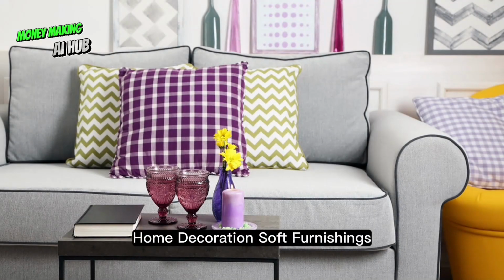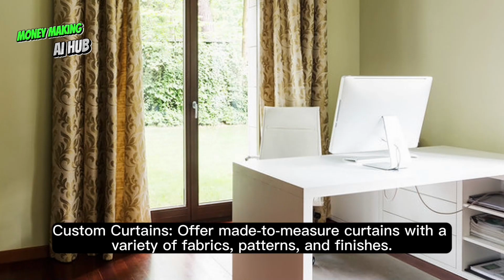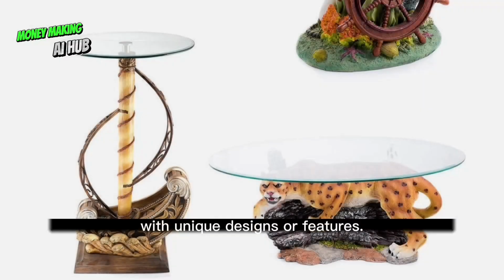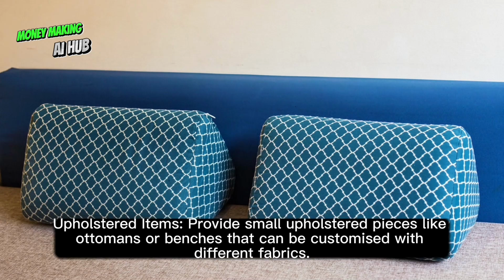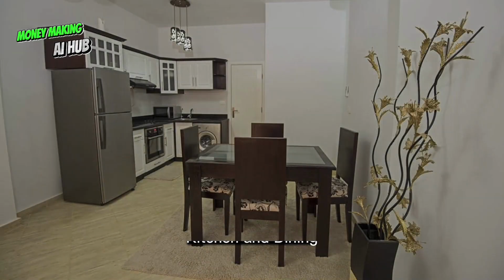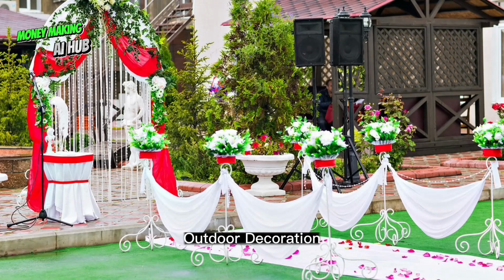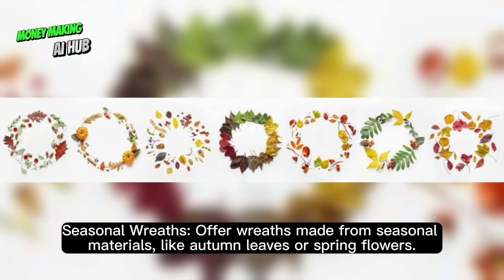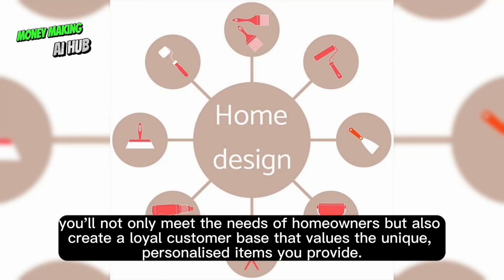Home Decorations Business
Welcome to our latest video on Home Decorations Business! If you have a flair for interior design and a passion for creating beautiful spaces, this video is for you. We'll guide you through the ins and outs of starting your own home decorations business, from sourcing materials to marketing your products.